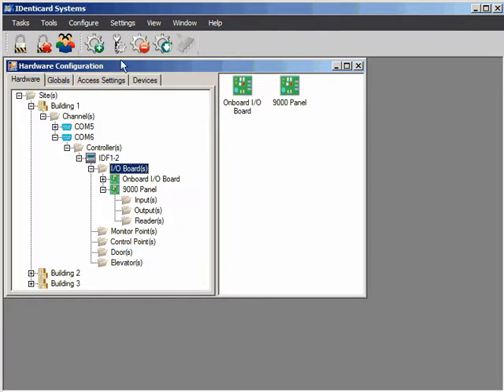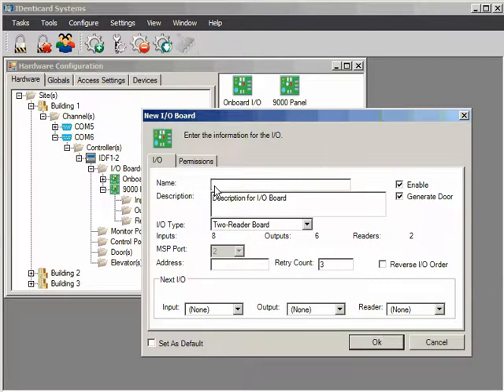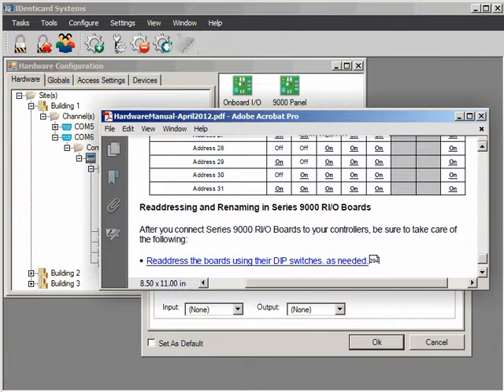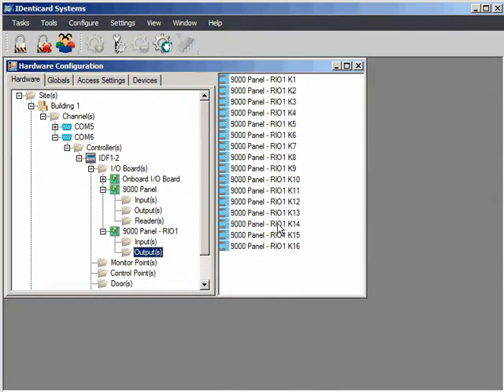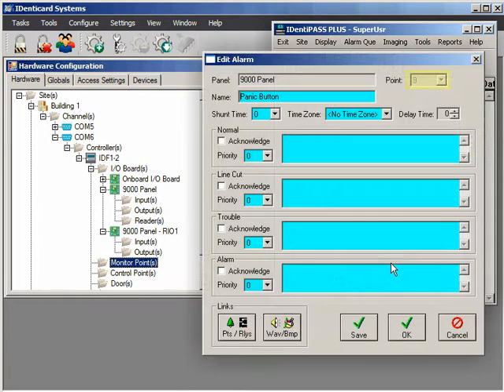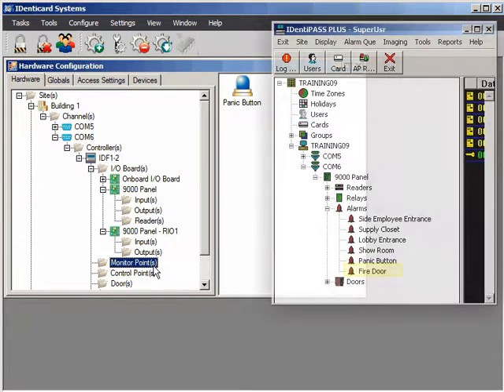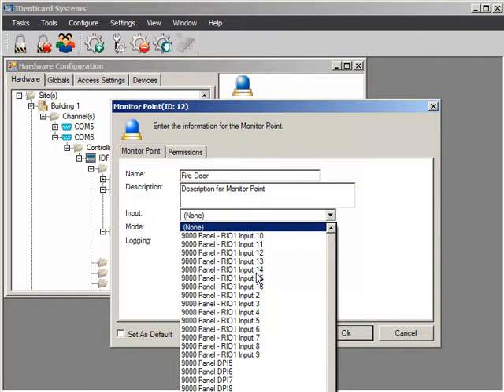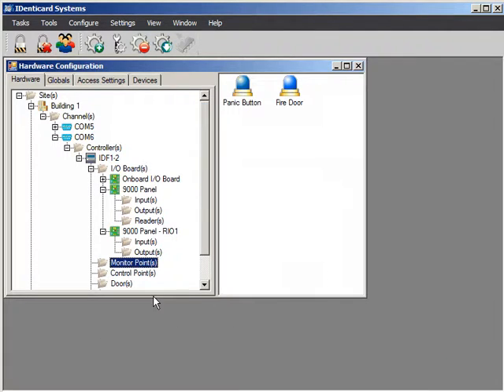Conversions 8 adding 9000 SIO boards with monitor and control points